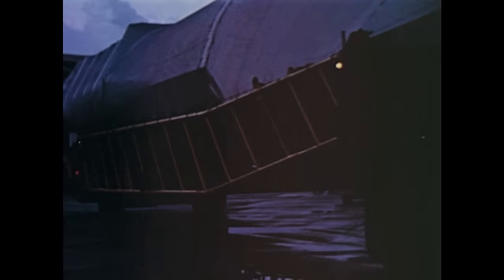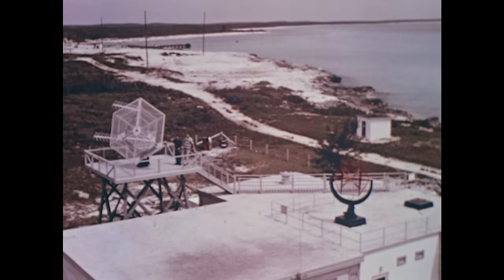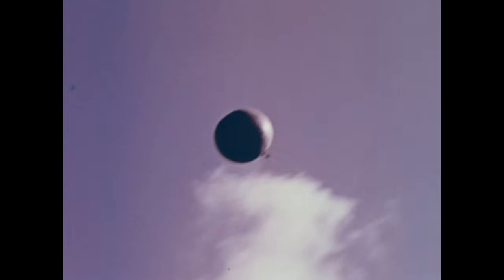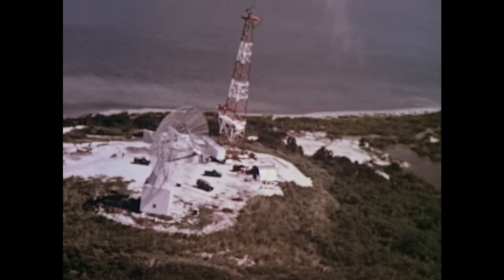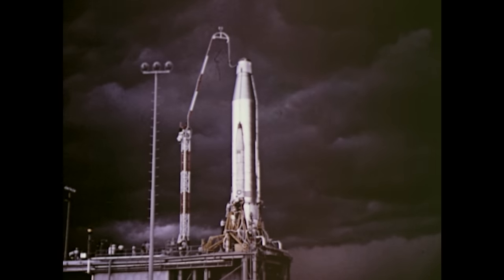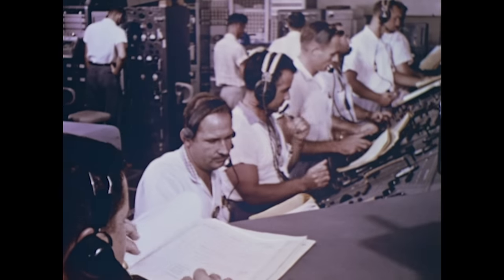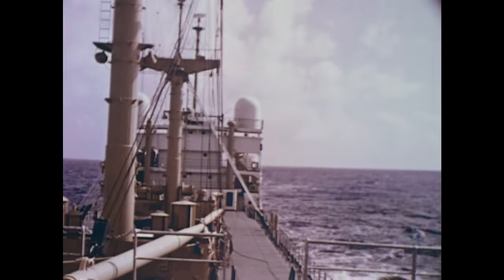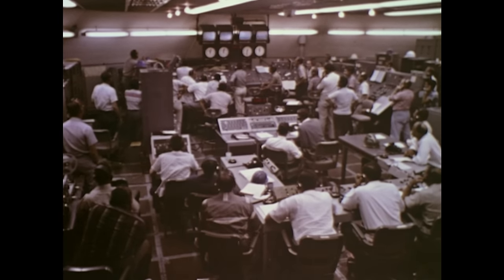(1958) "On Target, The Atlas ICBM" by Convair Astronautics (16mm, Narrated)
ASM_011: 1958 film about testing an Atlas ICBM. Narrated by William Conrad. As well as flight hardware, quite a bit of 1950s ground support equipment shown. This includes equipment at downrange tracking sites at San Salvador, Antigua, Ascension, and Fernando de Noronha.

From Pre-Title Slide...
"The complex flight test documented in this film is part of a continuing research and development program to prove and improve new models of Atlas. Operational Atlas ICBMs are now on battle-ready status with the United States Air Force. They can be launched in minutes -- should that be necessary -- by small Air Force crews using automatic launch equipment."

Film End Credit: "Convair [Astronautics] Division General Dynamics Corporation".

ASM Film Preservation Project Film # ASM_011.

MARKINGS: AT 51 #400  Oct 27, 1958. "On Target" Reel One Convair Astronautics.
NOTES: Red faded print. Existing YouTube missing first minute of film and has poor sound . Maybe this can be better element. Narrated by William Conrad.

1000ft, 28min, 16mm, optical sound, reddish

NOTE on Muted 32 Seconds
We elected to mute the sound from 15:27 – 15:59 as the easiest way to take care of what we feel is an invalid Content ID claim. (It is understandable how an AI system would think it was.) Not worth time to contest.

Matching material is only 32 seconds of a 4min 15 sec audio track ("Song") published for children that used 32 seconds of same recorded Convair/Government sounds / feed.
Pads sounds and launch channel only. NO music.
(Track Title: "Ready for Flight!" by Harvey R. Meyers from the Album "Journey to Infiniti")